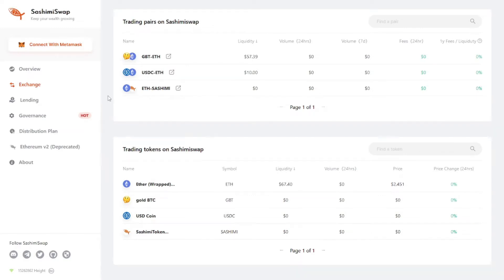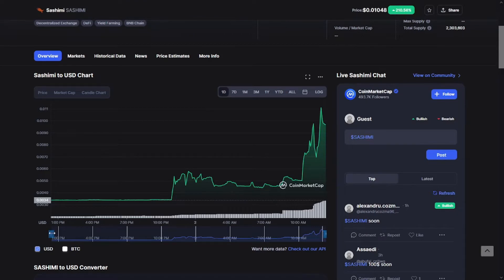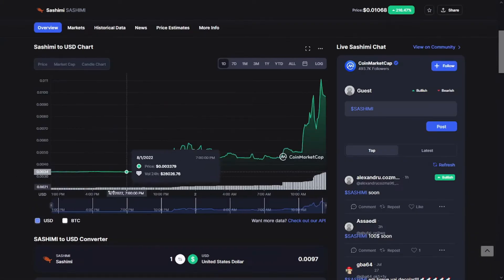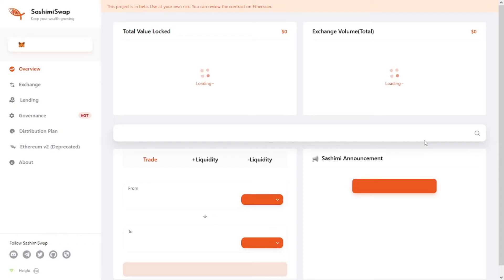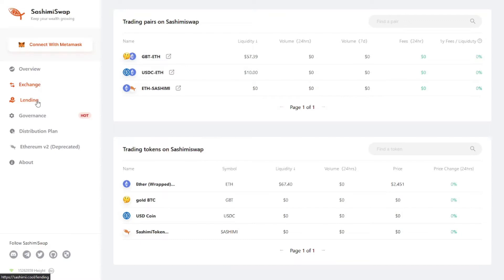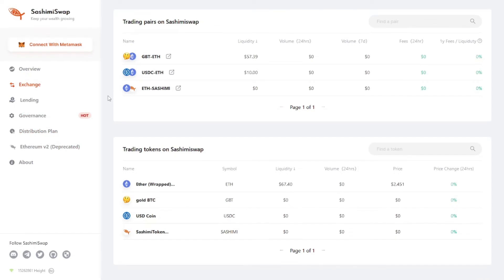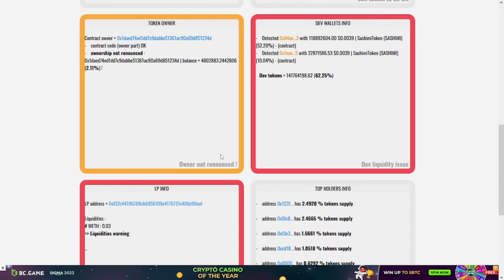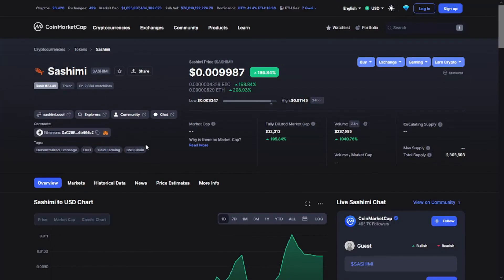SASHIMI SWAP TOKEN REVIEW FOE DUMMIES: THINGS MUST KNOW ABOUT SASHIMI TOKEN AND SASHIMI SWAP!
Sashimi claims to be a Fair Version of Sushi, with No Team Shares, No Pre-mine & a Cross Chain Swap Ecosystem!

On this channel, "Crypto Hustler" we never give financial advice. I am not a financial
advisor and I always suggest doing your own research before investing in anything. Crypto Review is a channel fully focused on giving information Only.